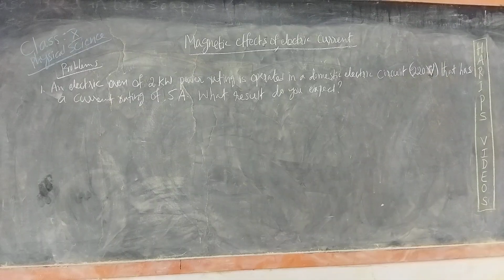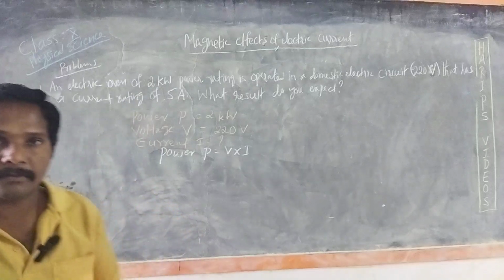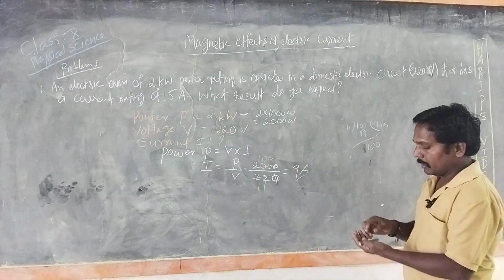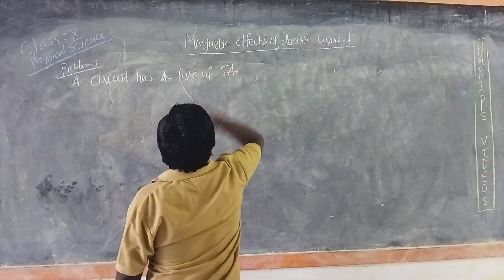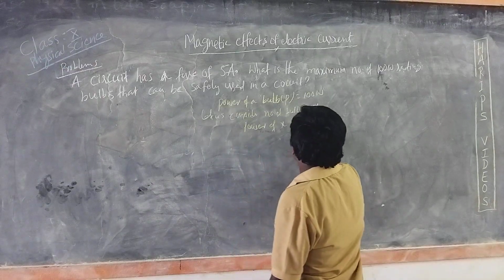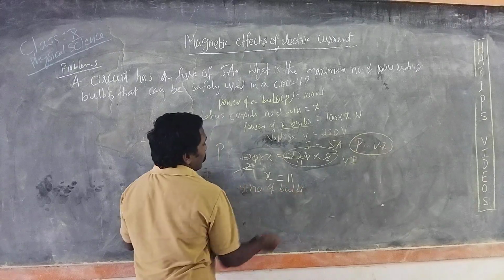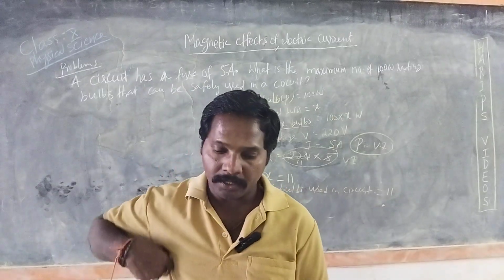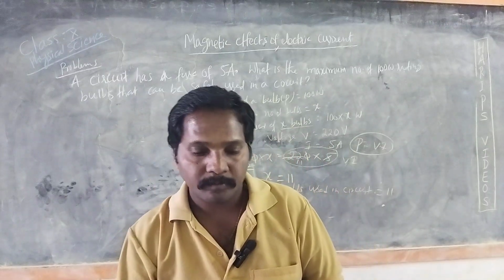Problems and Hazards of current